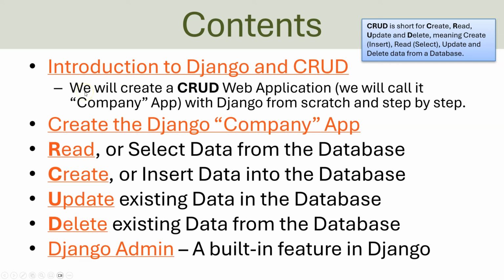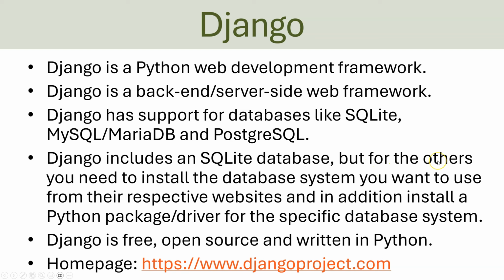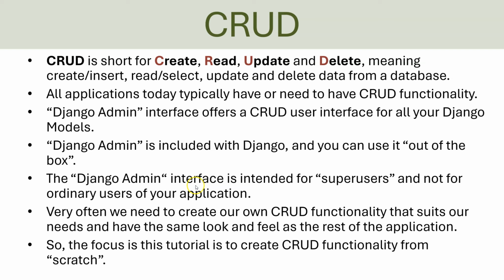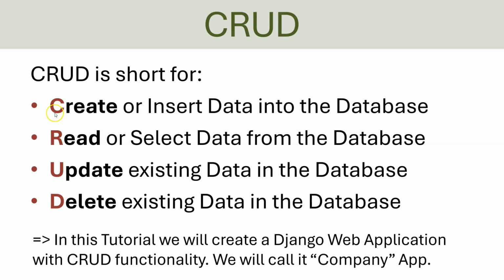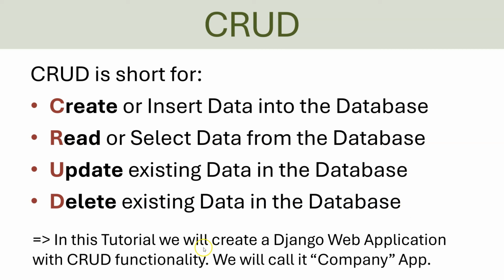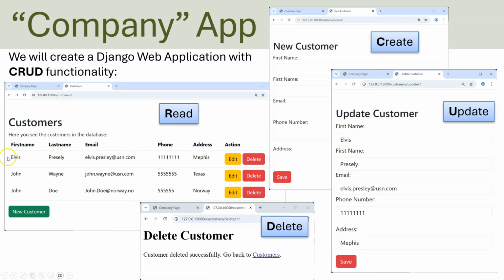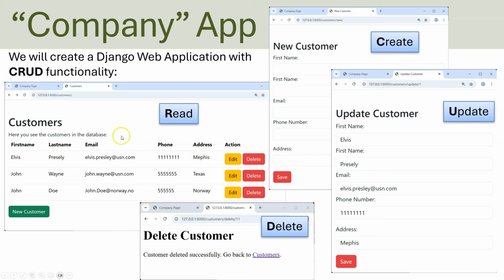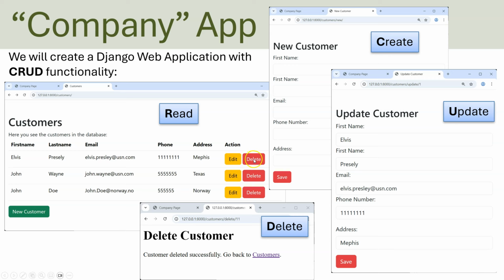Django CRUD App: Part 1 - Introduction